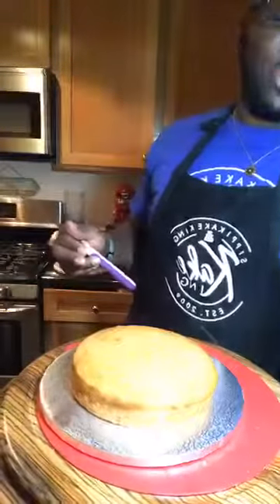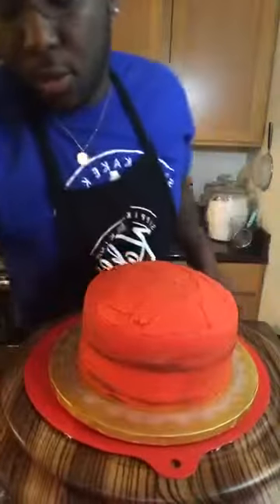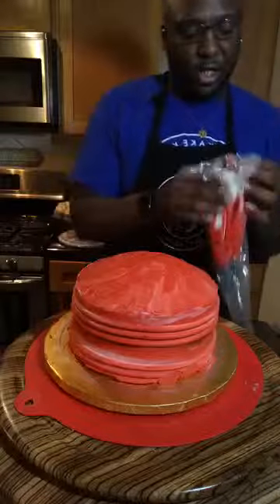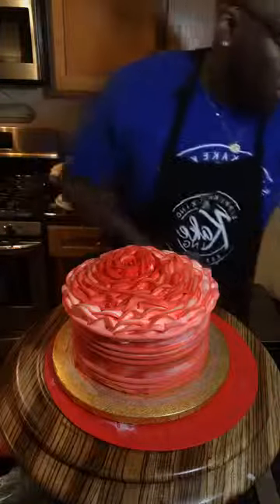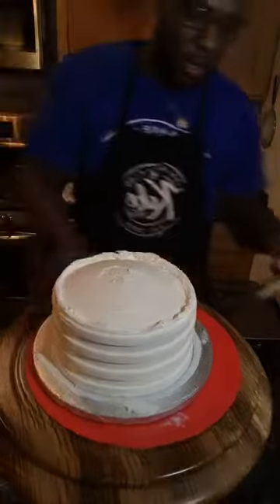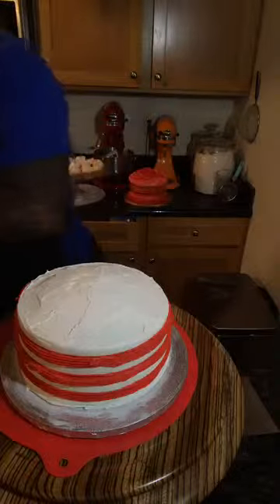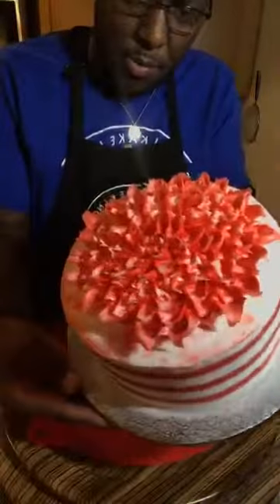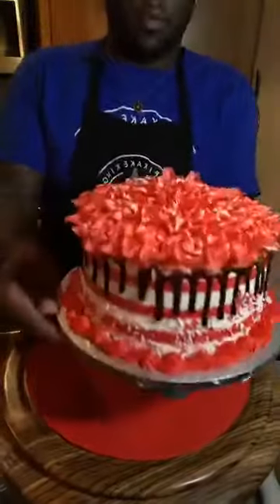How To Create A Rose Cake